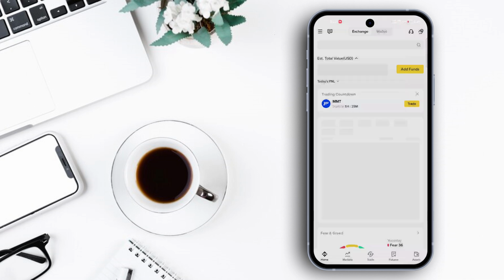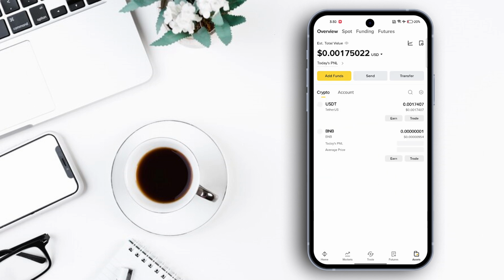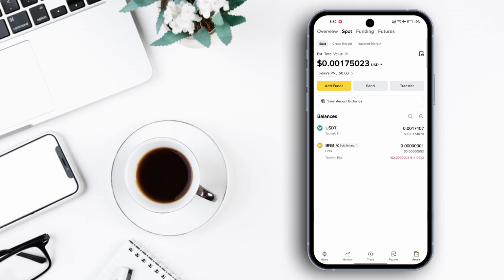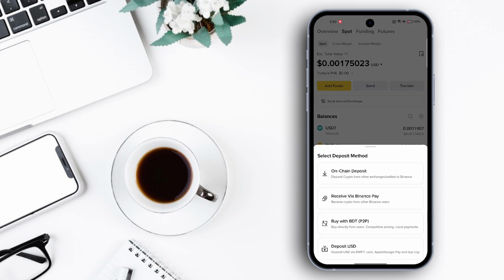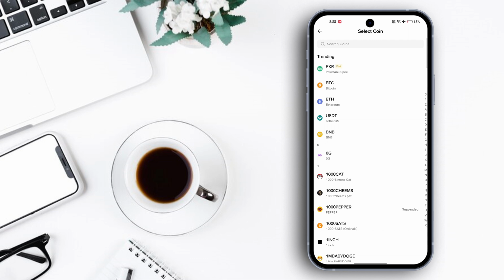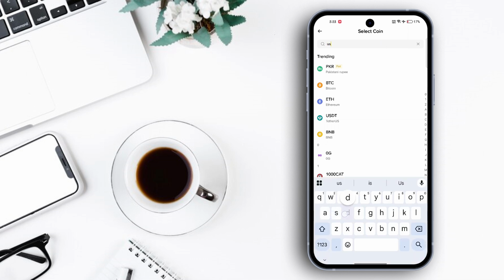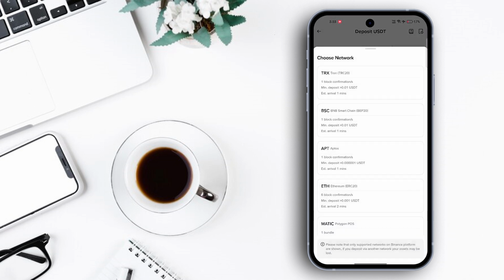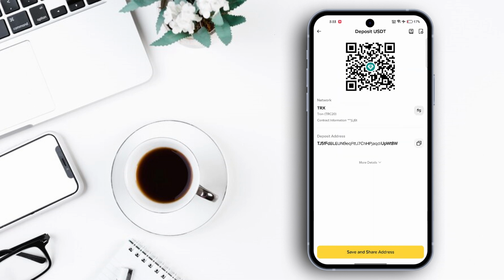How to Find the TRC-20 Wallet Address in Binance | 2026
Learn how to find your TRC20 wallet address on Binance with this step-by-step guide. If you're looking to receive TRC20 tokens such as USDT, you'll need to know your unique wallet address. This video will walk you through the process of locating your TRC20 wallet address on the Binance platform, making it easy to send and receive tokens. Whether you're a beginner or an experienced cryptocurrency user, this tutorial is designed to help you navigate the Binance interface and find the information you need. By the end of this video, you'll know exactly how to find and use your TRC20 wallet address on Binance.